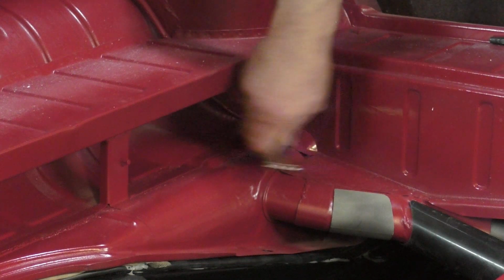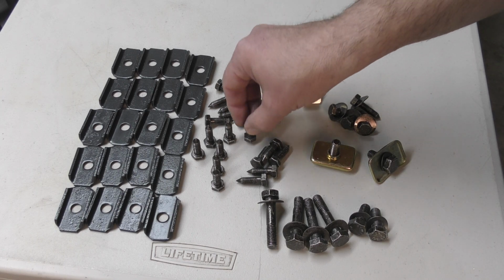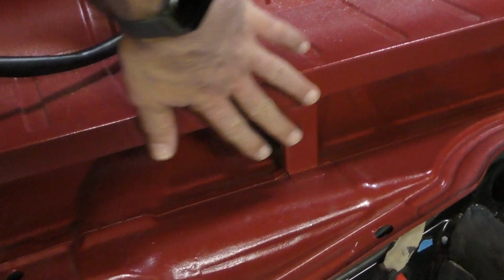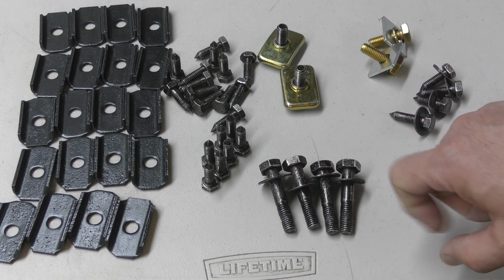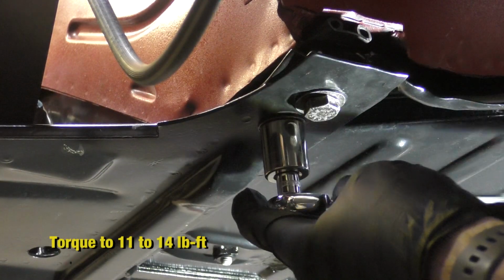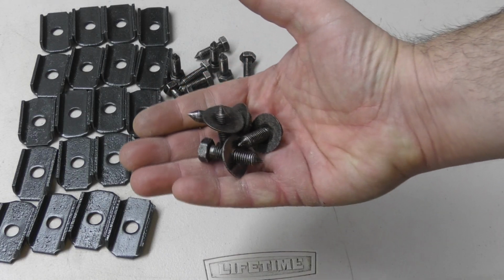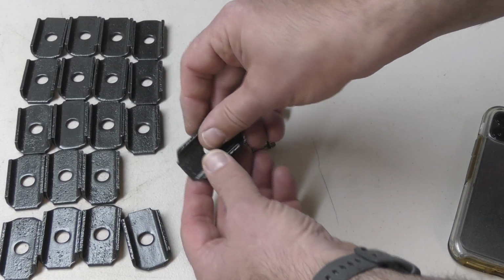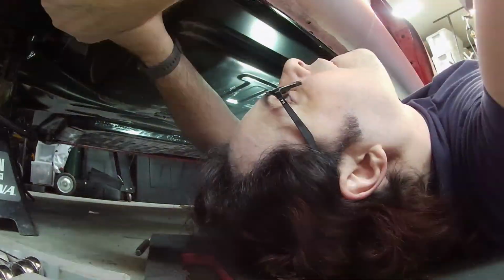Body to Pan Installation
@PetesGhias presents a complete rundown on the proper way to bolt your body back down the pan. There are many things that can and will go wrong; crappy aftermarket hardware, clogged up captive nuts, misaligned bolt holes and more pitfalls await! So check out this video and arm yourself against an unpleasant task that could go seriously sideways... it's always the "easy jobs" that will trip you up!

00:00 Intro
00:20 Tips and Warnings
01:27 Parts Rundown & Where They Go
03:01 Back Seat Corner Bolts
04:29 Napoleon Hat Bolts
06:07 Beam Bolts
06:32 Shock Towers
07:37  Pan Bolts under Back Seat
09:03 Heater Channel Bolts
10:12 Words of Wisdom
10:53 Shameless Self-Promotion